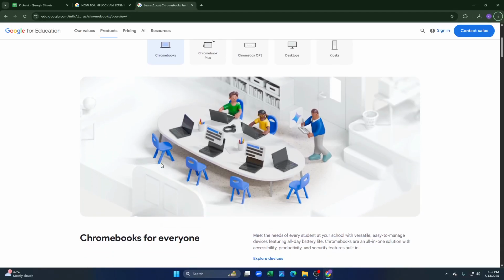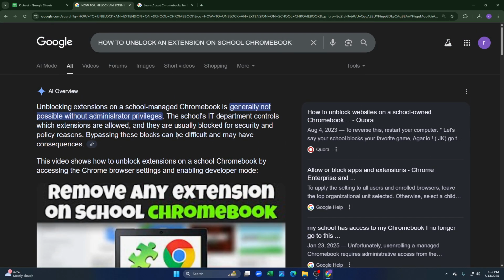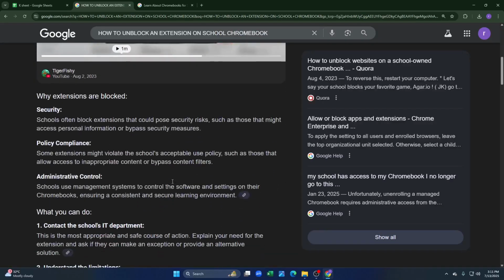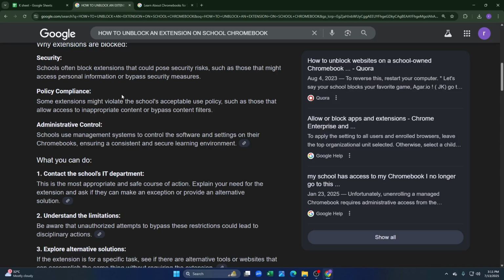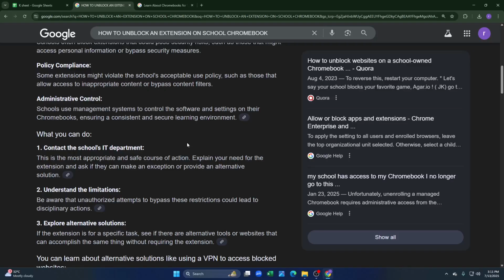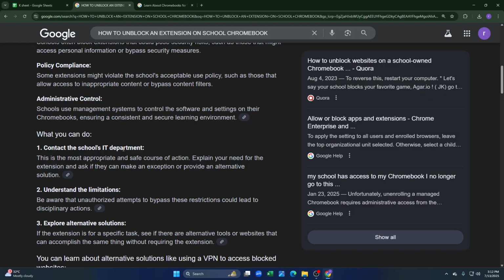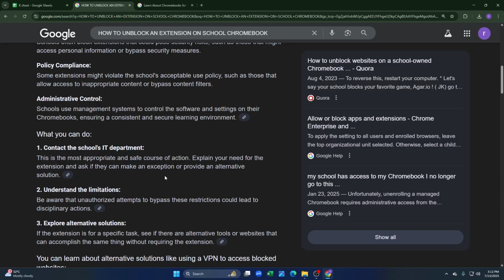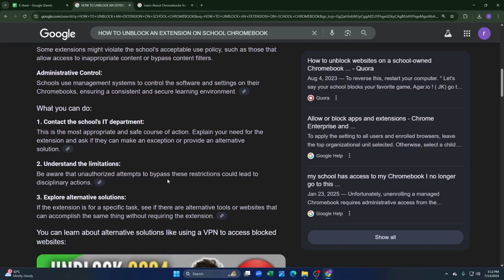HOW TO UNBLOCK AN EXTENSION ON SCHOOL CHROMEBOOK 2025! FULL GUIDE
In this video, how to unblock an extension on school Chromebook is explained with a step-by-step full guide for 2025. We show you the safest and easiest methods to enable blocked extensions, work around restrictions, and customize your Chromebook experience while staying within school policies. If you want to use your favorite extensions on a school device, this guide is perfect for you.